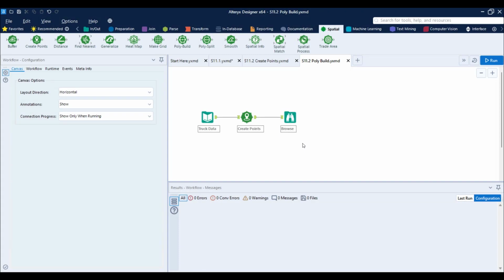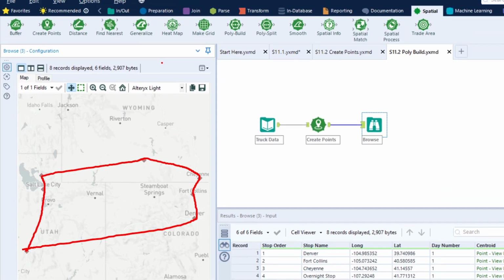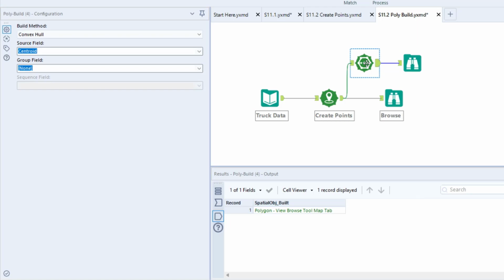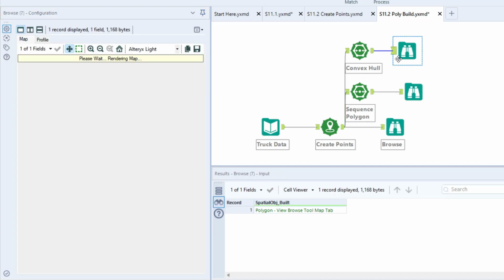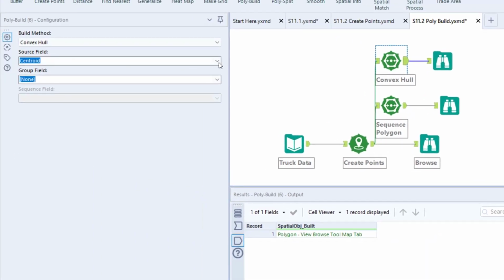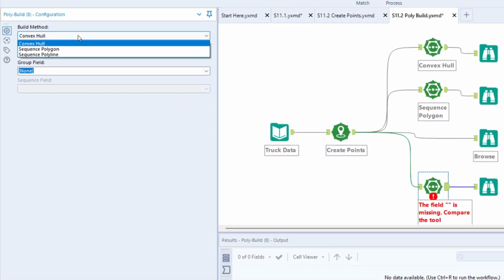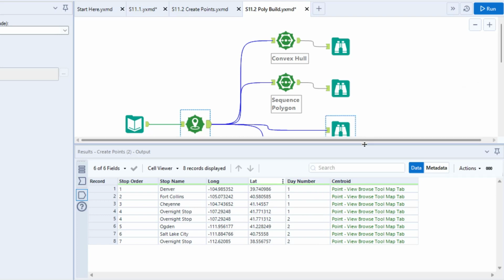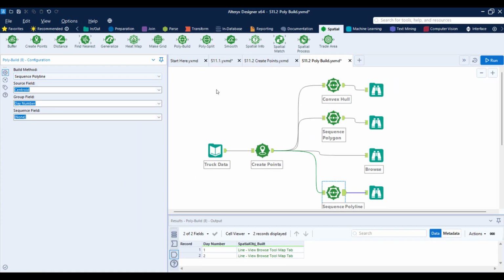11.3 Alteryx Poly Build Tool